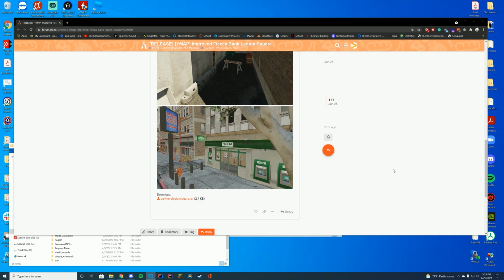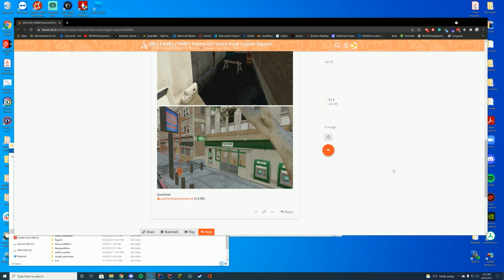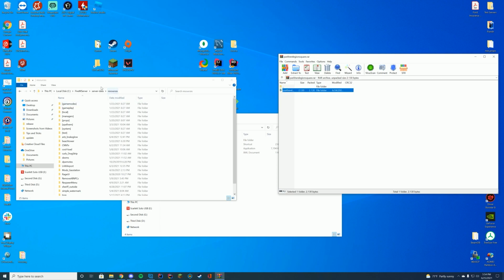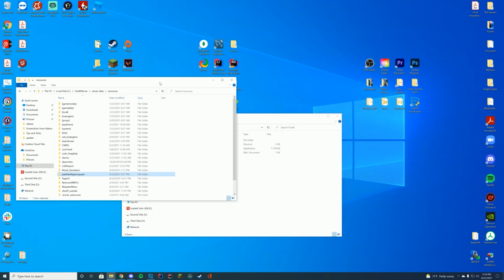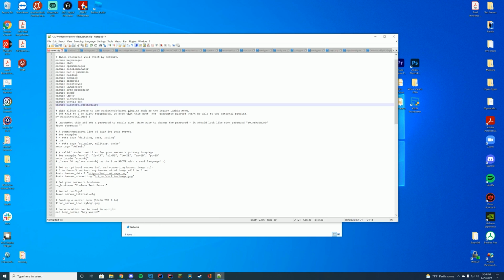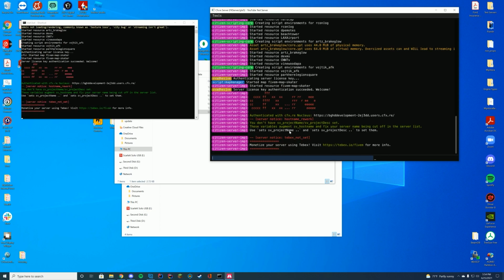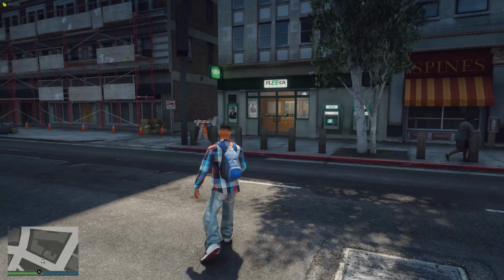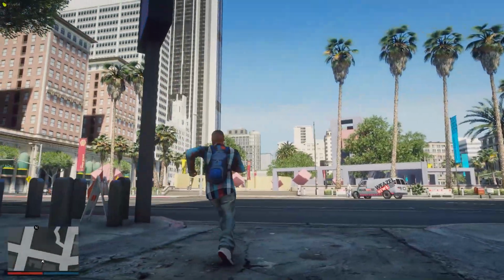Improved Fleeca Bank Legion Square - FiveM Resource Install/Overview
FiveM Resource install and overview! Today we are checking out a YMap!

Computer Specs:
Processor: Intel Core i9-9900K
Graphics: RTX 3090 Founders Edition
Ram: 64GB DDR4 3200MHz
Storage: 1x 2TB M.2 SSD & 4 x 1TB SSD
Motherboard: ASUS ROG Maximus XI Hero (Wi-Fi)
Power Supply: Thermaltake Toughpower Grand RGB 1200W
Case: AI Crystal XL RGB V3 Full Tower

Other Specs:
Mic: Shure SM7B Cardioid Dynamic Microphone
Mixer: Focusrite Scarlett
Amplifier: CL-1 Cloudlifter
Editing Software: Adobe Premiere Pro
Thumbnail Software: Adobe Photoshop
Coding Program: IntelliJ Ultimate Edition
Keyboard: Razer Blackwidow V3 - Yellow Switches
Mouse: Razer Basilisk v2 Wired Gaming Mouse
Mouse Pad: Razer 3XL Desk/Mouse Pad
Monitors: 2x Acer Predator XB273K Gpbmiipprzx 27" UHD (4K)